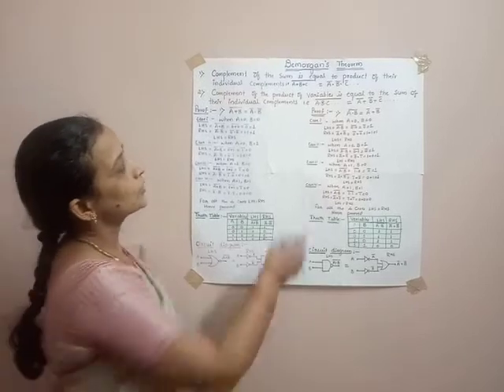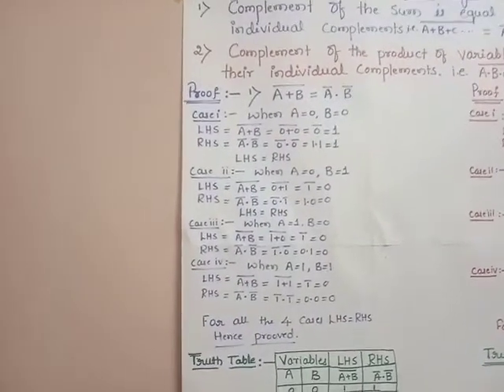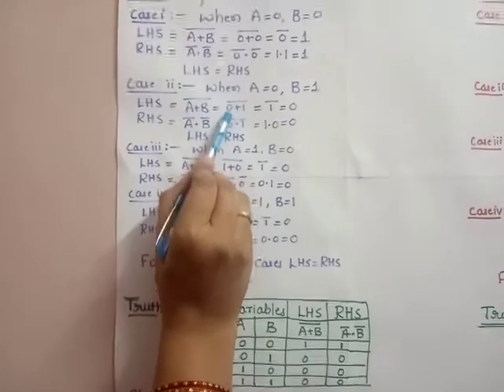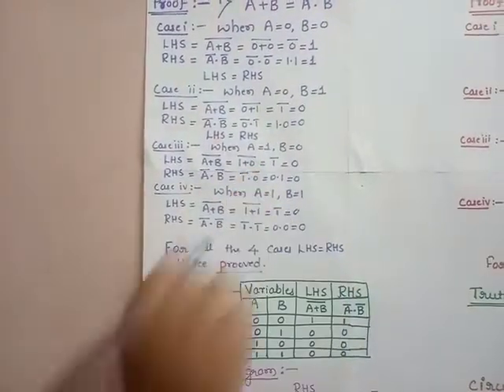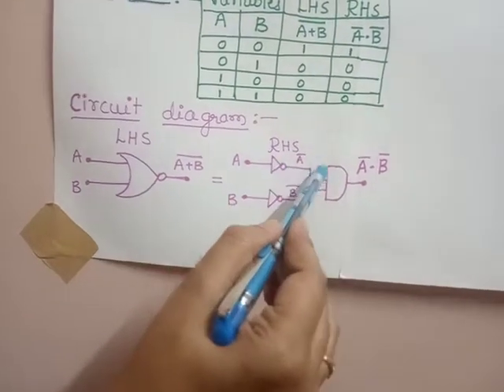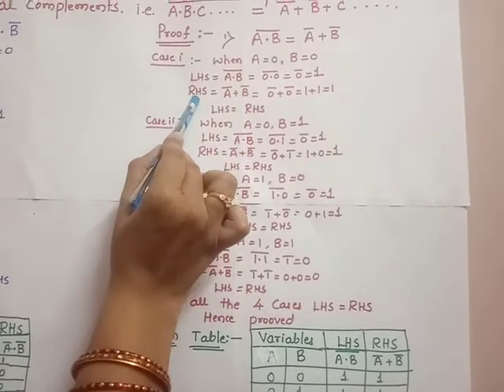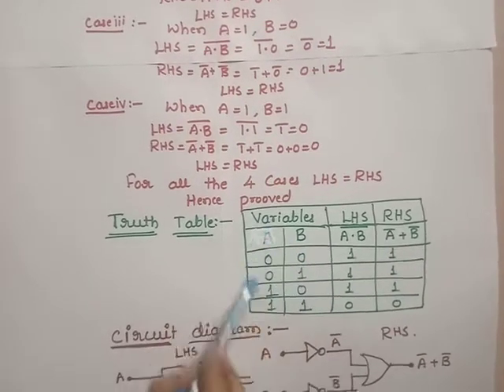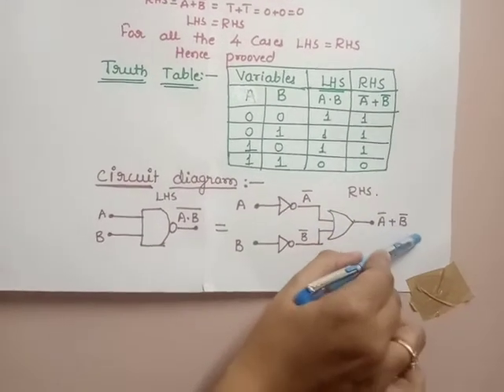Electronics - Demorgan's Theorem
B. Sc II Sem GUG